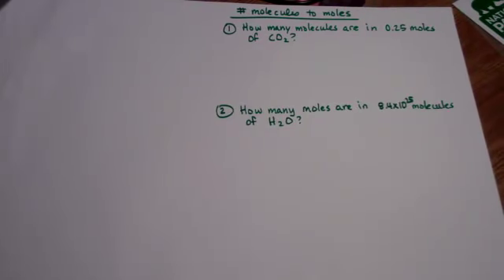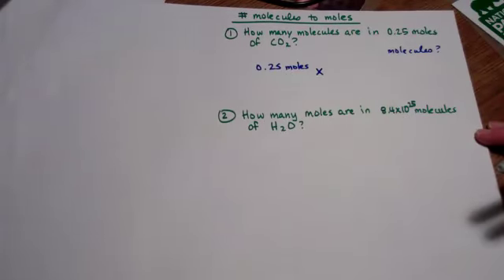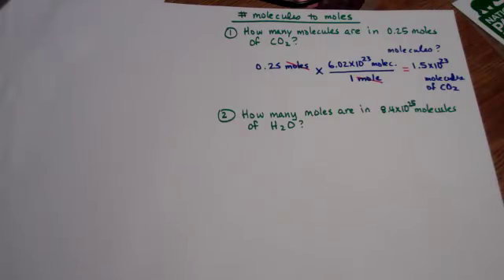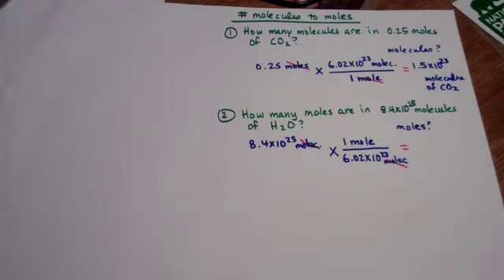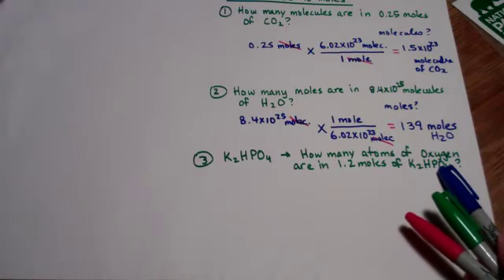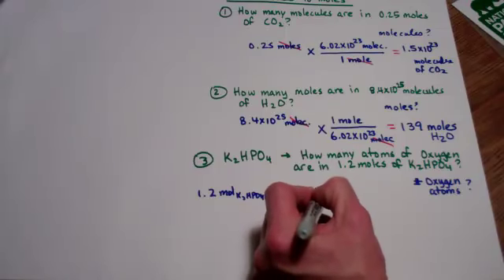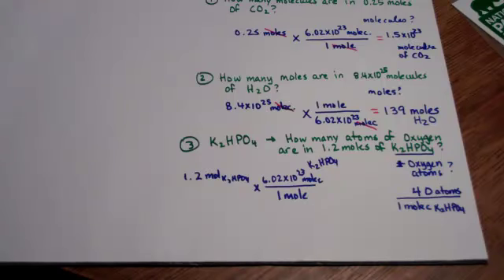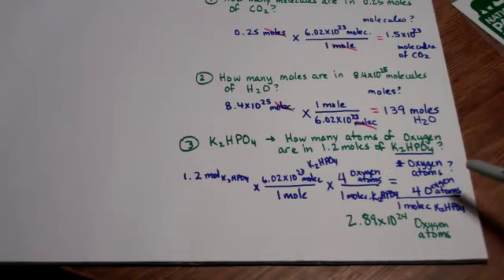Chapt 6 Review Molecules to Mole Conversions 1